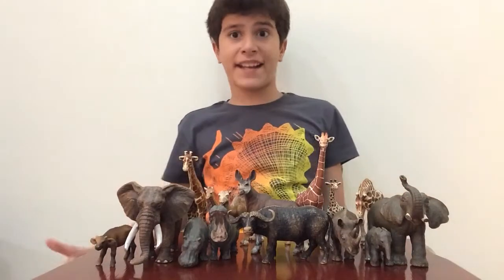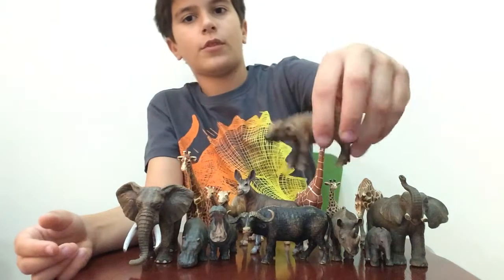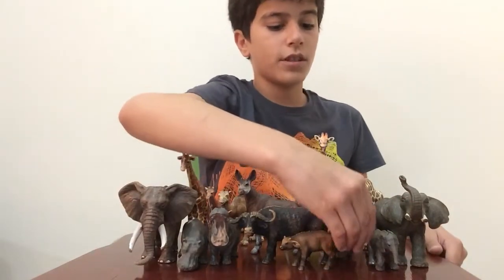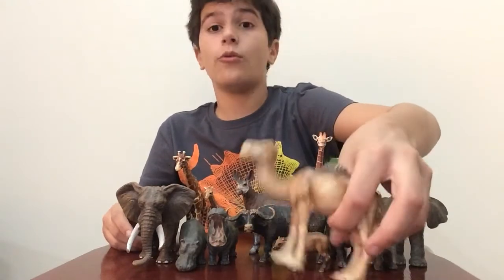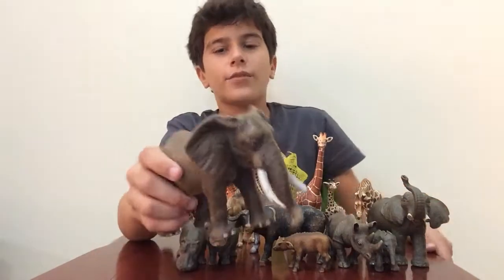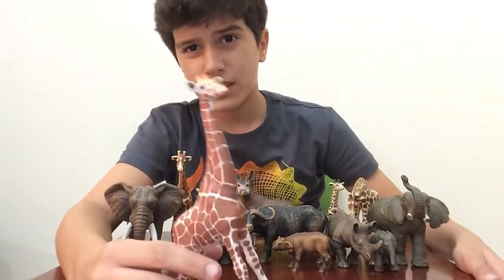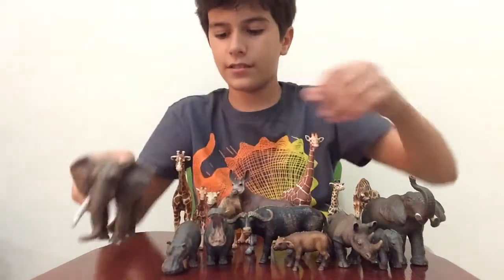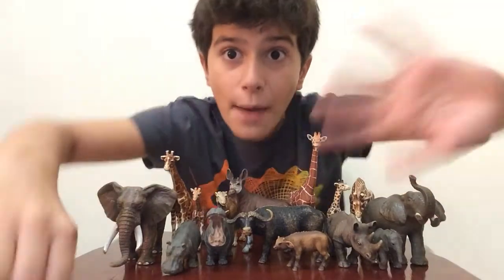LARGE MAMMALS - African WildLife - Schleich WildLife #4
Today we are going to take a look at our large mammals!